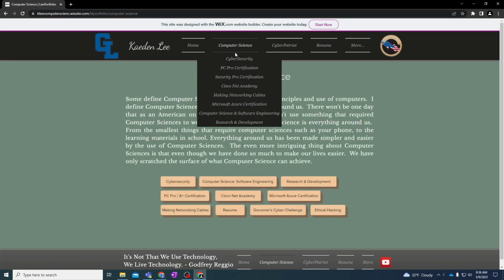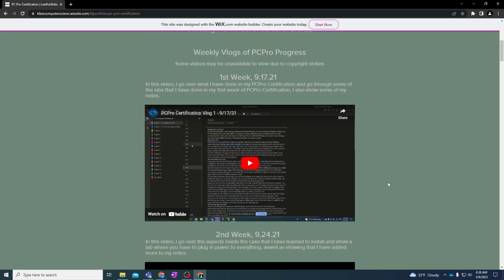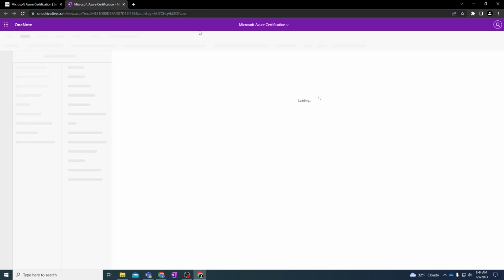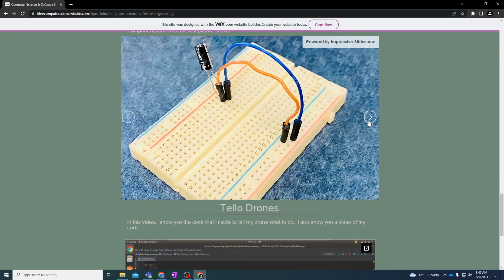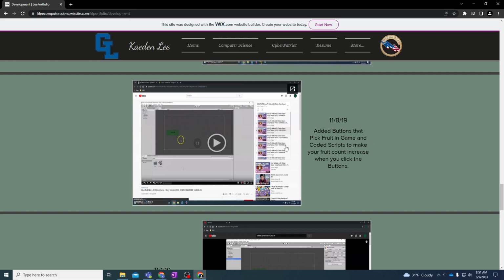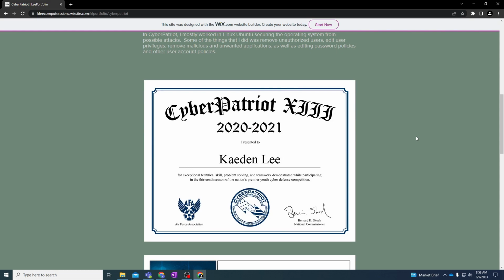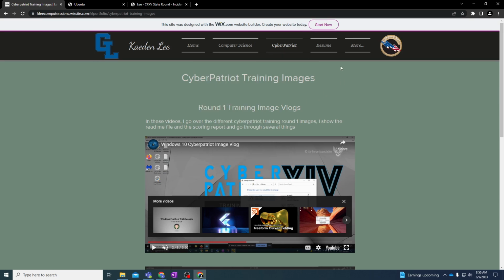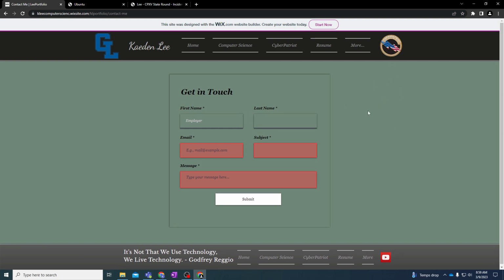Practice Job Interview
In this video I do a practice interview going over my eportfolio.